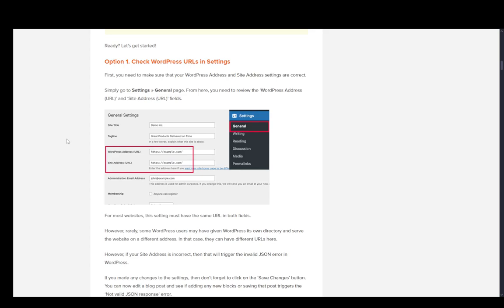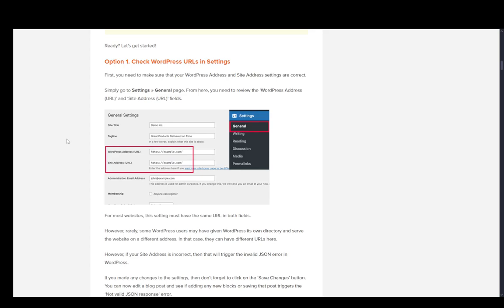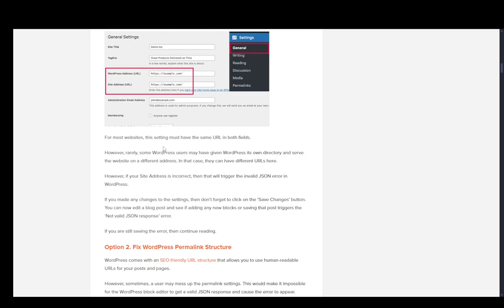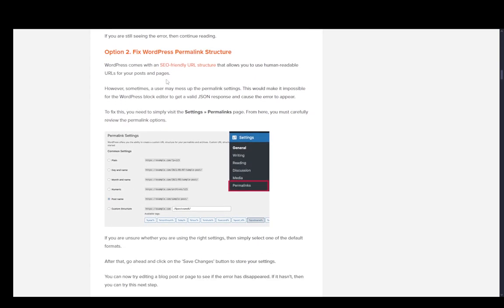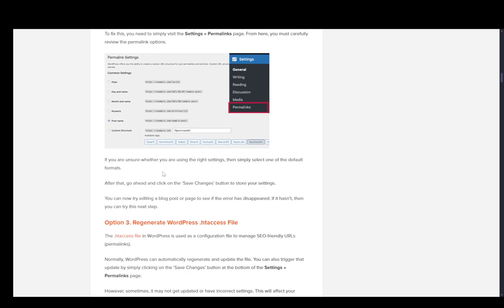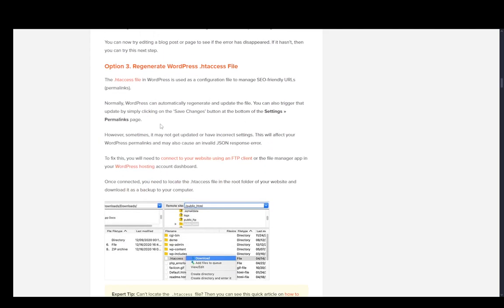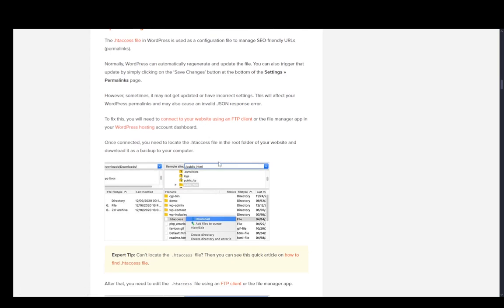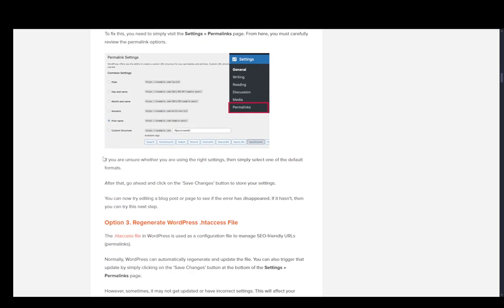How To Fix The Invalid Json Error In WordPress Tutorial